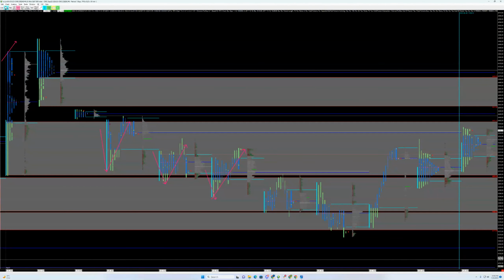Team TnP Using unfair areas of the profile to set up bias and algo location - 7/23/2023, 10:03:1...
Unfair pricing offers a great opportunity to find great trade locations, reversals in these areas can be significant,   learn how to use them here.